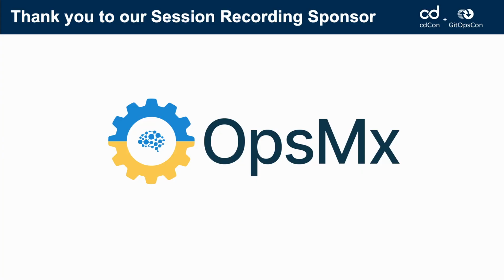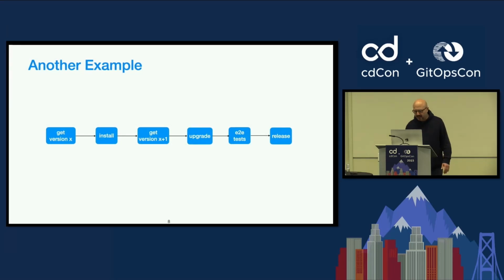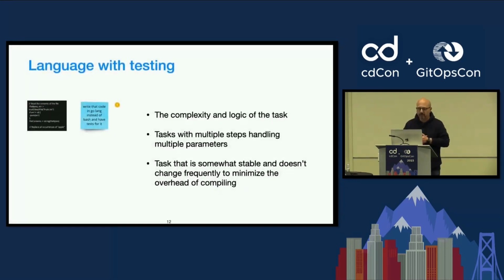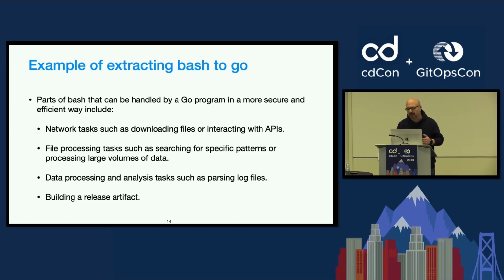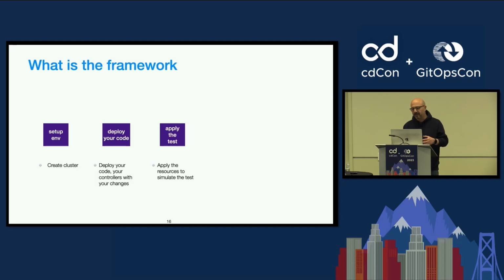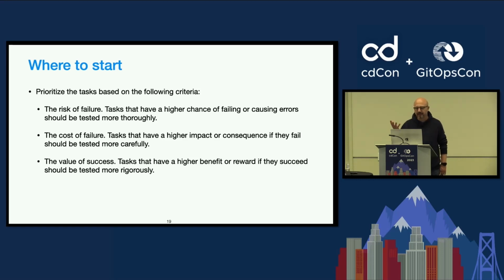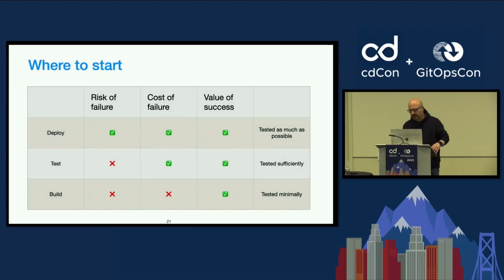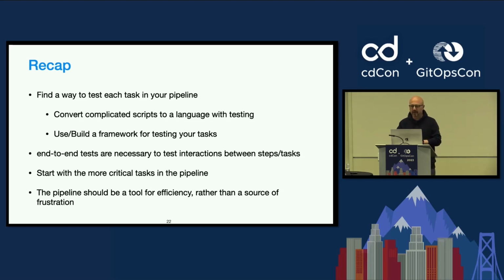Strategies for Testing Your Pipeline Nader Ziada, VMware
Welcome to an informative YouTube video titled "Strategies for Testing Your Pipeline" featuring Nader Ziada, a seasoned expert from VMware. In this engaging session, Nader shares invaluable insights and practical strategies to ensure the quality and reliability of your software delivery pipeline.

A robust and well-tested pipeline is crucial for organizations aiming to deliver high-quality software efficiently. In this video, Nader Ziada explores various strategies and techniques to enhance your pipeline testing process. Here's a glimpse into what this video has to offer:

1. Importance of Pipeline Testing: Understand the critical role of pipeline testing in ensuring the stability and reliability of your software delivery process. Discover how comprehensive testing practices can help identify issues early, minimize risks, and deliver higher-quality software.

2. Designing an Effective Testing Strategy: Learn how to design a tailored testing strategy for your pipeline. Explore different types of tests, including unit tests, integration tests, end-to-end tests, and performance tests. Gain insights into when and how to implement these tests effectively.

3. Test Automation: Discover the benefits of test automation and its impact on pipeline efficiency and reliability. Nader Ziada shares best practices for implementing automated testing, including selecting appropriate tools, writing reliable test scripts, and integrating them seamlessly into your pipeline.

4. Building a Culture of Quality: Explore the significance of cultivating a culture of quality within your development and operations teams. Learn how to foster collaboration, shared responsibility, and a mindset of continuous improvement to ensure that testing becomes an integral part of your pipeline.

5. Test Orchestration and Management: Gain insights into orchestrating and managing your tests efficiently. Explore strategies for organizing test suites, prioritizing test cases, and generating meaningful reports that provide actionable insights.

6. Monitoring and Feedback Loops: Understand the importance of monitoring your pipeline and establishing feedback loops. Learn how to leverage monitoring tools and techniques to gather valuable data, identify bottlenecks, and continuously optimize your pipeline.

7. Continuous Integration and Continuous Delivery (CI/CD) Testing: Discover specific testing considerations for CI/CD pipelines. Nader Ziada explores techniques for validating code changes, ensuring compatibility across environments, and automating the release process while maintaining high quality.

8. Performance and Scalability Testing: Learn about the significance of performance and scalability testing in ensuring your pipeline can handle increasing workloads and user demands. Gain insights into load testing, stress testing, and capacity planning to optimize performance.

9. Security Testing: Explore the importance of integrating security testing into your pipeline. Discover techniques for identifying vulnerabilities, conducting penetration testing, and ensuring the integrity and security of your software.

10. Q&A and Interactive Discussion: Engage in a lively Q&A session with Nader Ziada and fellow viewers. Get answers to your burning questions, share your experiences, and participate in an interactive discussion that deepens your understanding of pipeline testing strategies.

Whether you are a software developer, quality assurance engineer, or involved in the software delivery process, this video offers valuable insights into optimizing your pipeline testing approach.

Join Nader Ziada in this enlightening session as he shares proven strategies, practical tips, and real-world examples to help you unlock the full potential of your software delivery pipeline through effective testing.